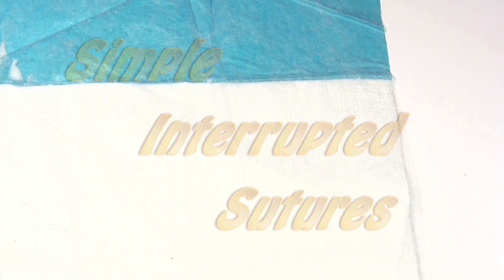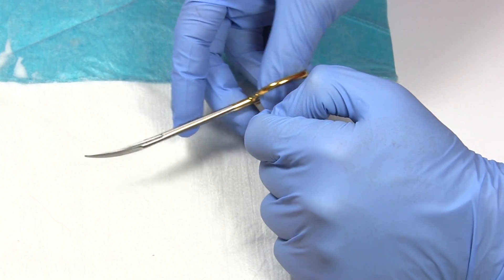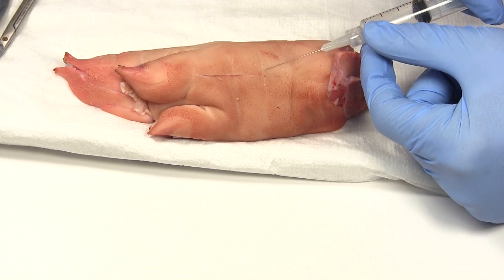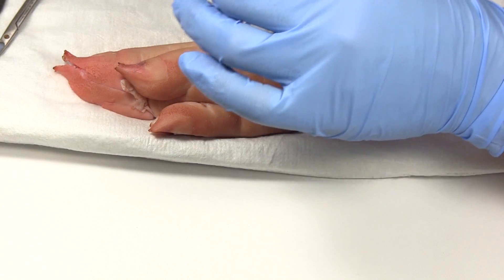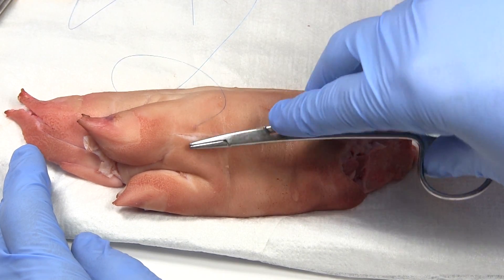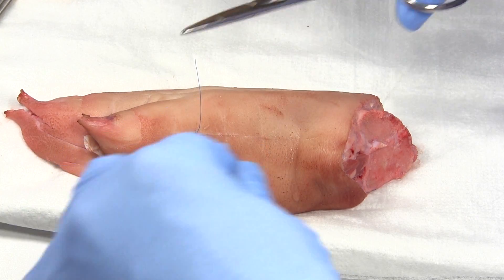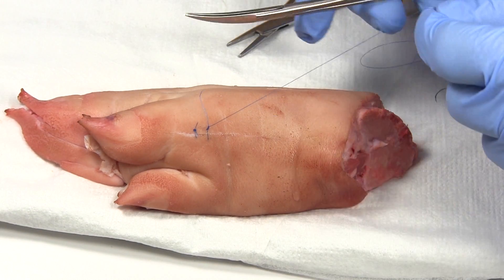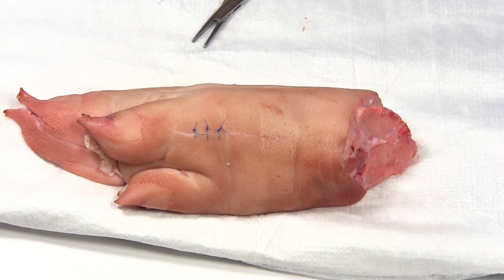Laceration Repair: Simple Interrupted Suture technique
This video is aimed at medical people, perhaps students who are new to suturing or really anyone else that wants to learn the basic techniques for suturing of wounds.